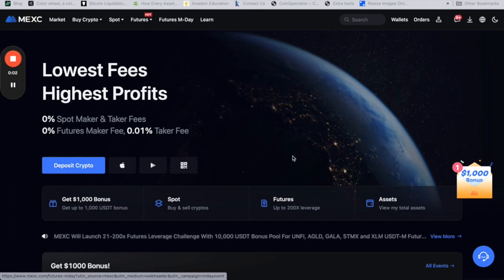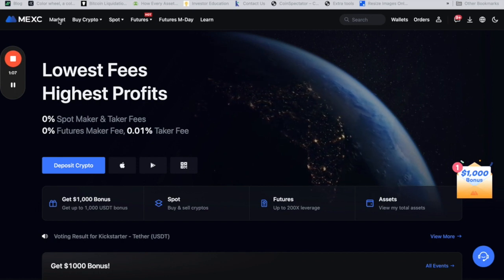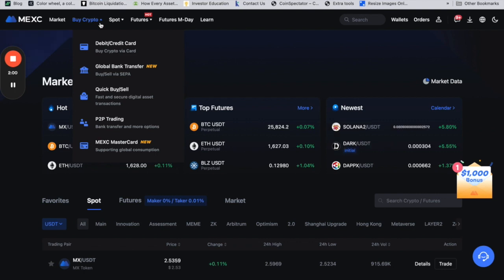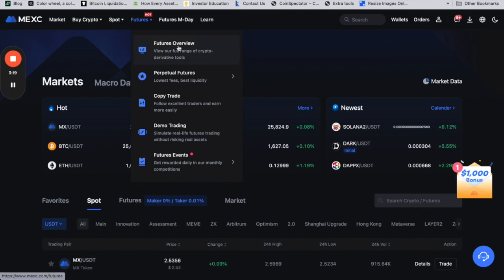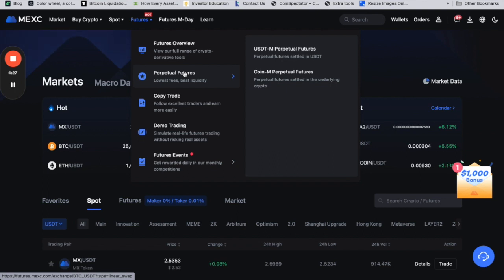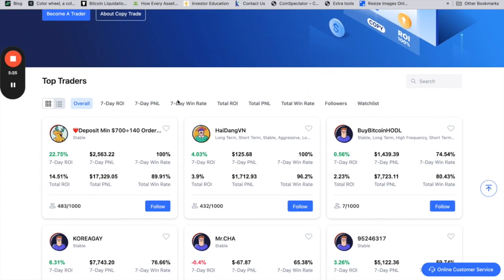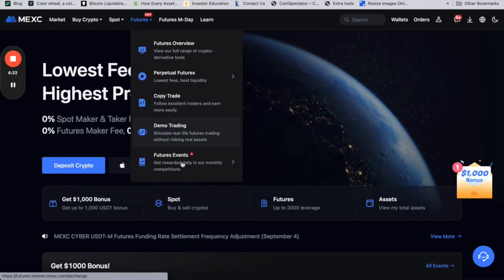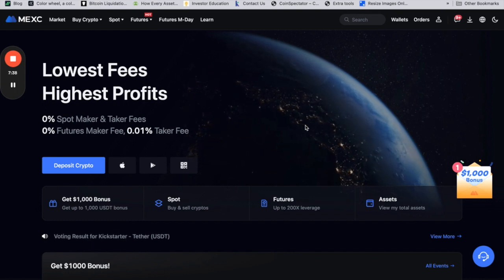MEXC 2023 Review: Rising Star in Crypto Trading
Summary:
In this episode of Cryptostec, we dive into a comprehensive review of the MEXC Exchange. Established in 2018, MEXC has steadily risen to prominence, vying for a spot among the top crypto trading platforms. While not boasting any unique features, MEXC offers a robust trading experience with all essentials in place. We explore its market interface similar to CoinMarketCap, various trading options, and perks for holding their native token. Leverage trading is available up to 200x, introducing potential high rewards but also increased risks. The platform also offers copy trading, allowing users to mimic strategies of successful traders. With frequent tournaments and competitions, MEXC aims to establish a strong, loyal trader base. For a more in-depth analysis, check out our full review linked below.

0:01 - Welcome to CryptoStacks and introduction to today's review on M.E.X.C Exchange.
0:27 - Comparisons with established exchanges and the rise of new, under-the-radar platforms.

**Platform Features and Trading Options**
0:55 - Kickstarting the M.E.X.C review: Overview of platform features.
1:06 - Detailed walkthrough of the market interface.
1:38 - Recommendations for traders and various cryptocurrency buying options.
2:12 - Introduction to spot trading and its benefits.

**Perks for Token Holders**
2:30 - Special features for native token holders: Early drops and listing privileges.
2:58 - Benefits of holding and opportunities to earn with M.E.X.C.

**Leverage Trading and Strategies**
3:07 - Delving into trading revenue sources and importance of leverage trading.
3:18 - Unpacking futures trading and its different forms.
3:53 - Strategies for traders based on market speculations.
4:29 - Weighing the risks and rewards of leveraging.

**Copy Trading and User Interface**
5:05 - The concept of copy trading: Following the lead of successful traders.
5:16 - A closer look at the user interface and performance metrics.
5:48 - Tips for understanding trader strategies and making informed decisions.

**Events, Tournaments, and Closing Remarks**
6:23 - Discussing corporate training, demo trading, and platform events.
6:57 - Regular tournaments and efforts to build a loyal user base.
7:19 - Final thoughts on the M.E.X.C exchange.
7:37 - Conclusion and sign-off.